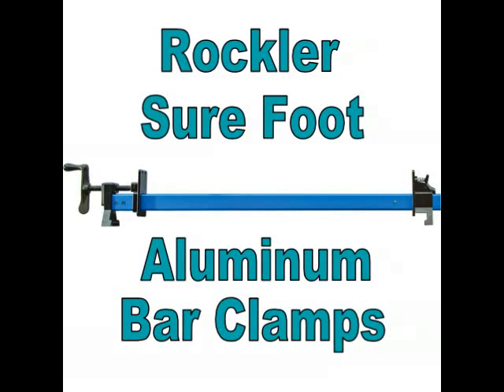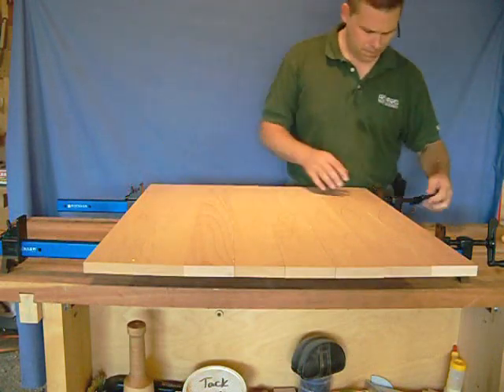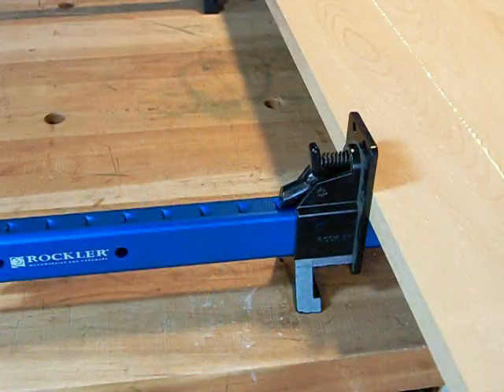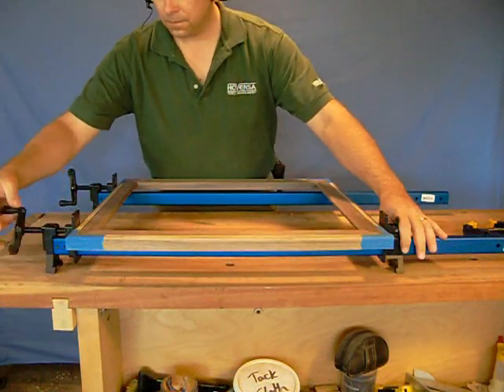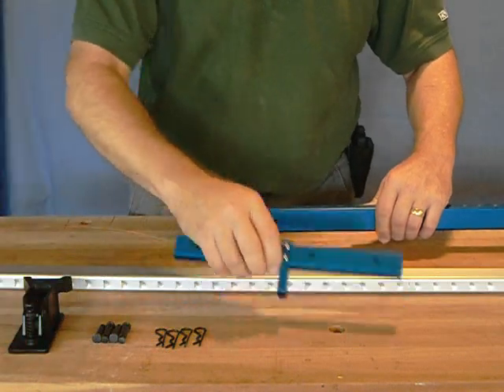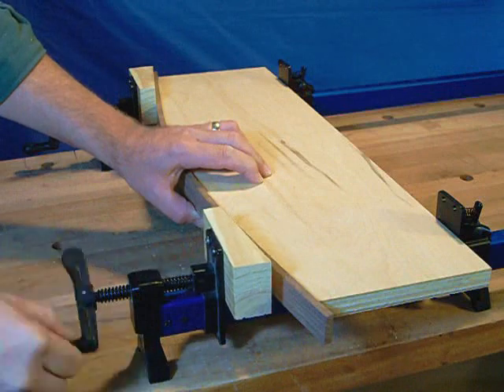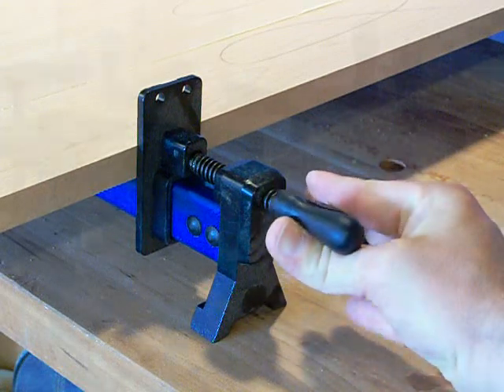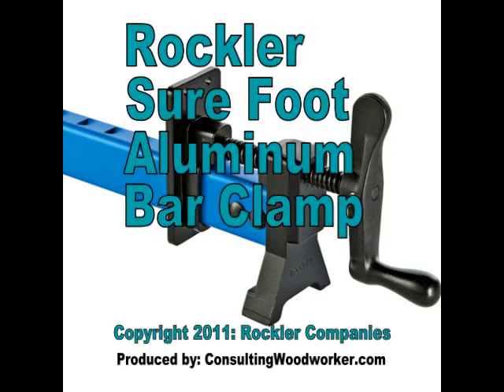Rockler Sure Foot Bar Clamps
Find out why our tough, versatile Sure Foot bar clamps find a home in woodshops everywhere.